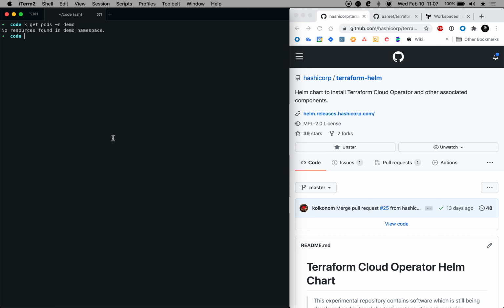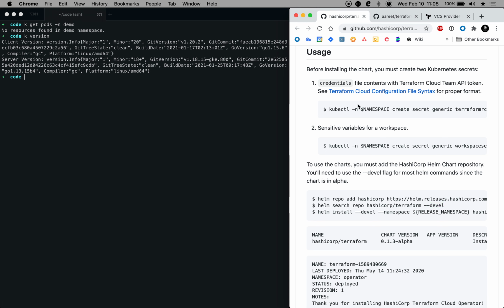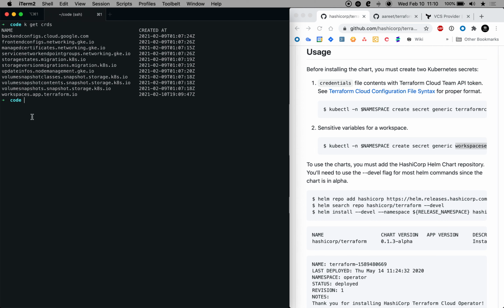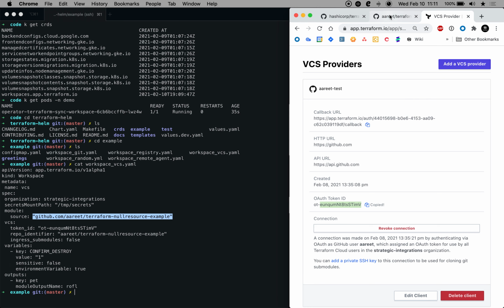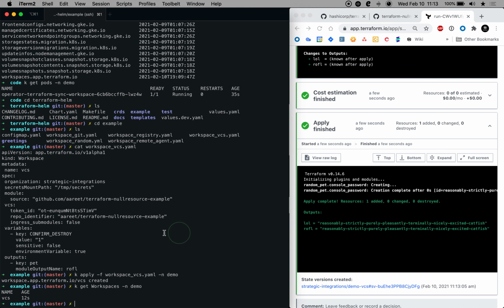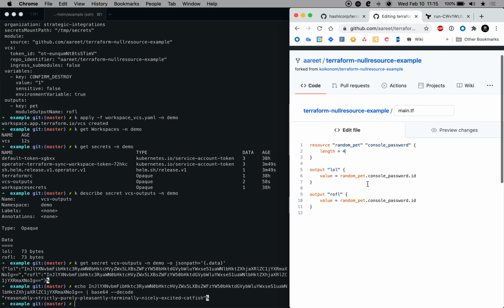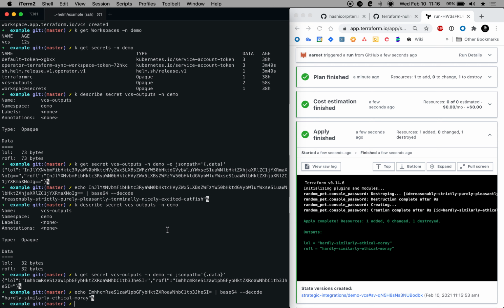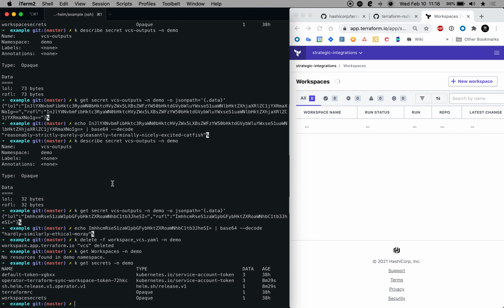Demo: GitOps configuration using the Terraform Cloud Operator for Kubernetes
This video demonstrates how you can configure a VCS integration with a Terraform Cloud Workspace using the Terraform Cloud Operator for Kubernetes. This enables you to apply infrastructure changes using a GitOps workflow while remaining within Kubernetes.

The video assumes you have a pre-existing Kubernetes cluster and a Terraform Cloud account connected to your VCS provider (in my case, github.com).